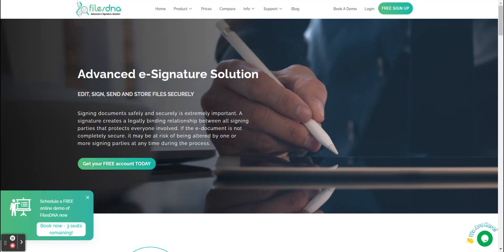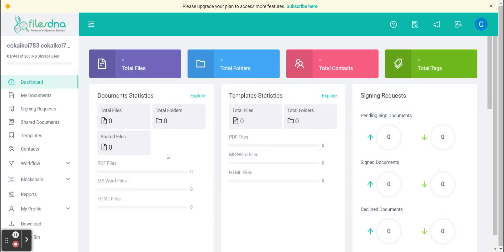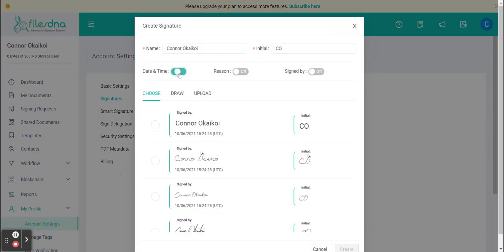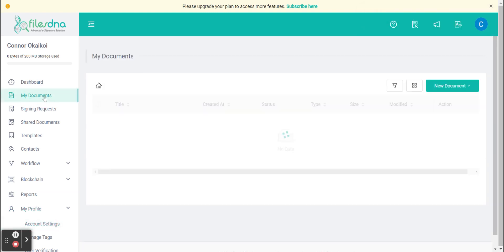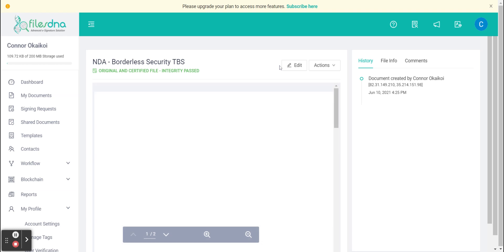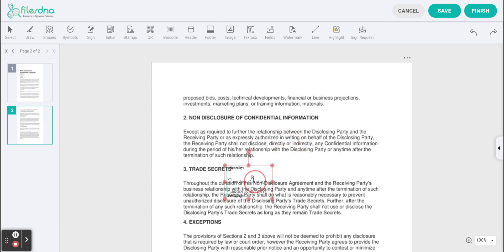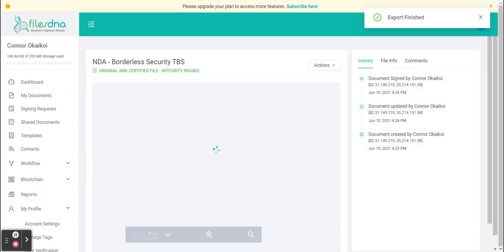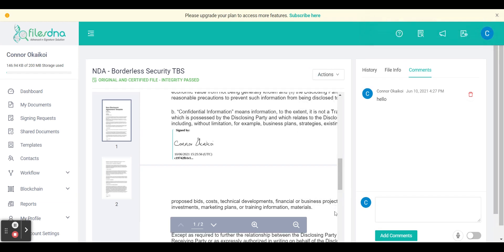How To Sign Document | Contract Paper | Sales Agreement Digitally With FilesDNA eSignature Software?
In this step-by-step tutorial, learn how to sign documents | contractpapers | salesagreements | PDF | wordfile digitally with FilesDNA esignature software on your PC & Laptops.

0:00 Welcome To The FilesDNA Tutorial
1:05 Create Signature
1:44 Ready To Sign The First Document

🎬Want to watch again or more videos on digital signature? Check out the other videos on our YouTube channel.